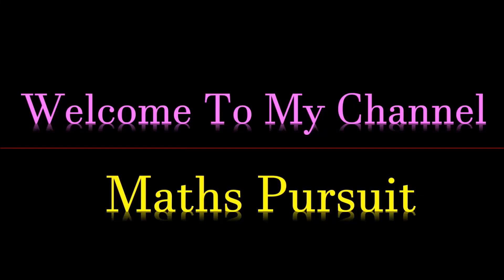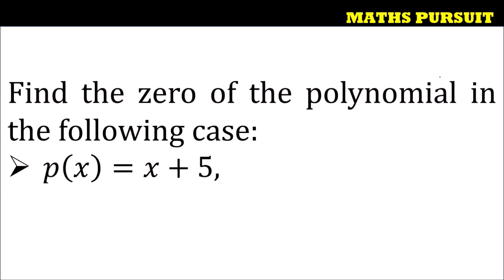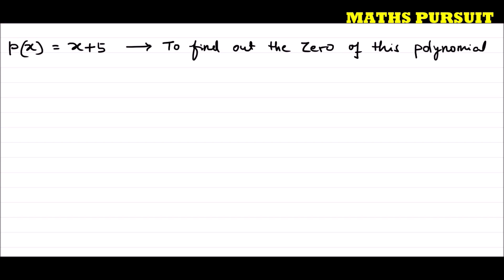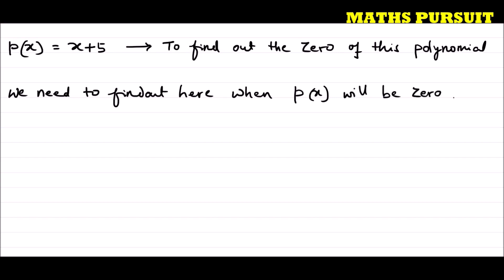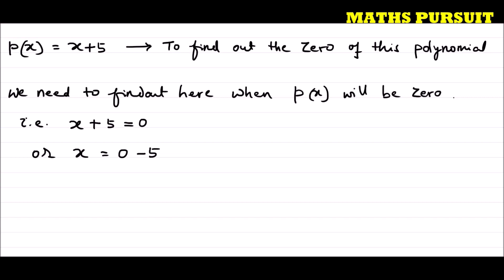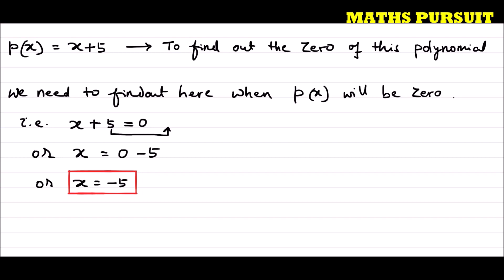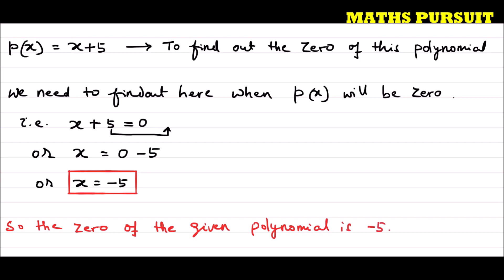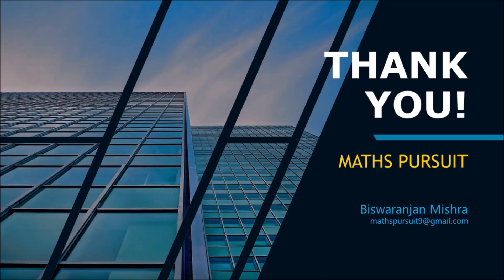Find the zero of the polynomial in the following case: 𝑝(𝑥)=𝑥+5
CLASS-9TH || CBSE || NCERT BOOK || POLYNOMIALS || QUESTION-4(i)